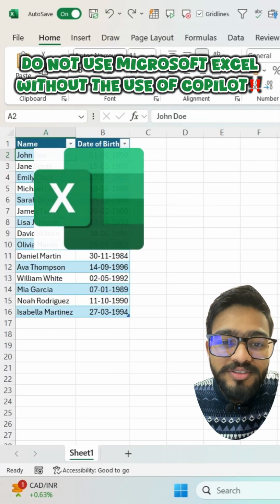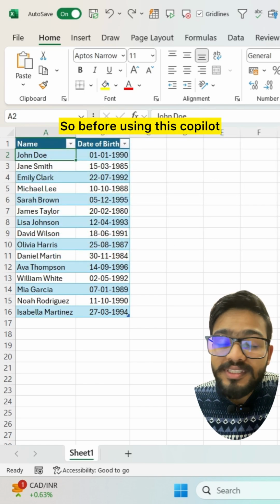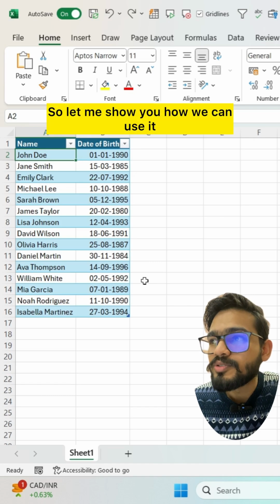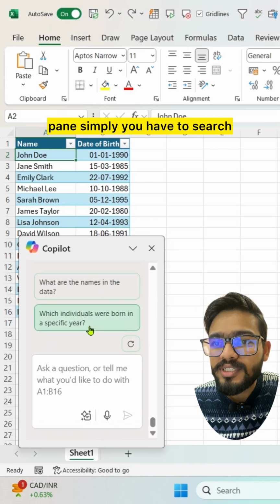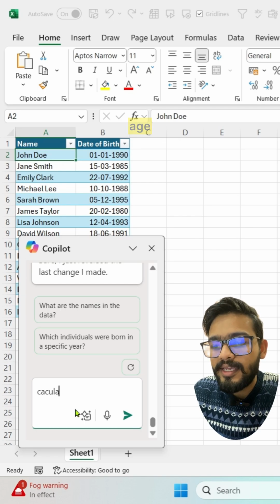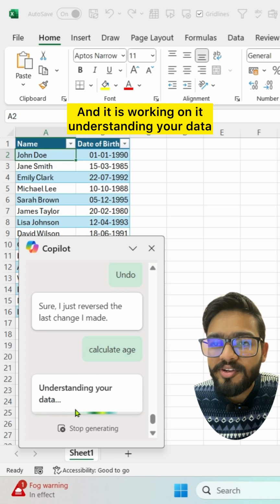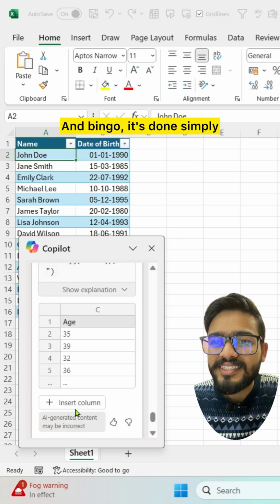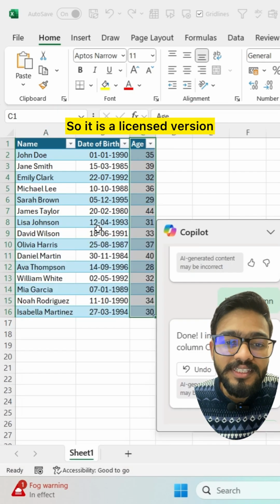Do not Use Excel without Copilot‼️Instead Use Amazing AI Tool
In this video, you will learn how to use copilot in excel.